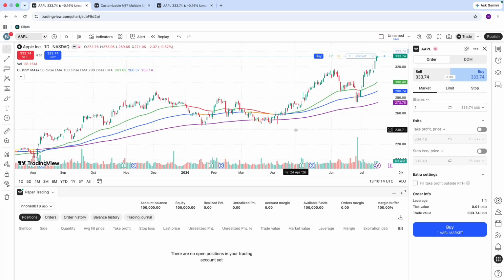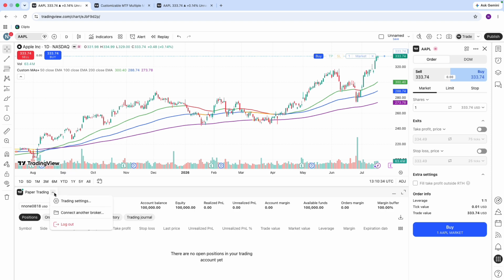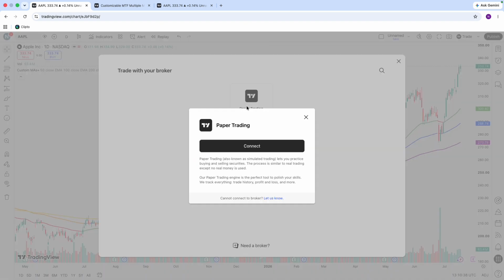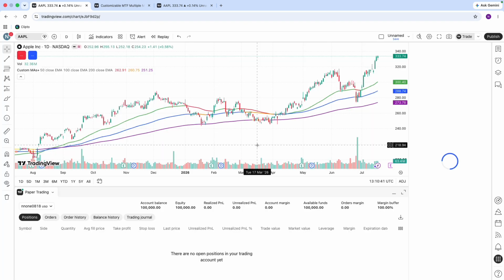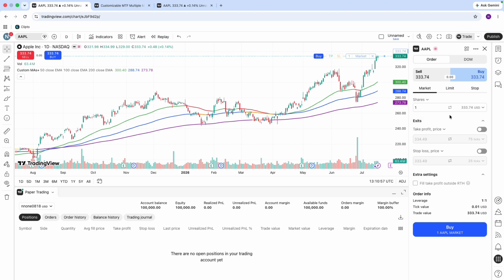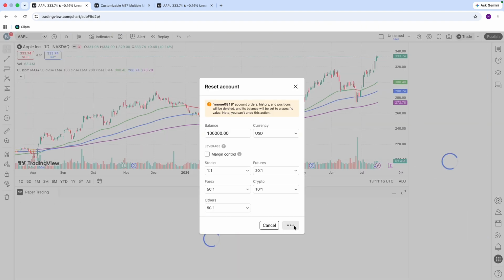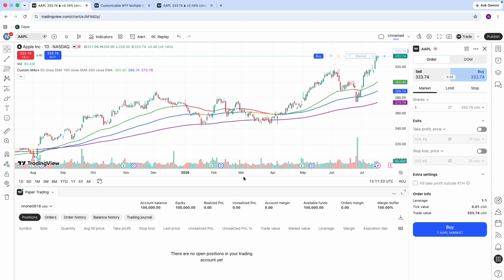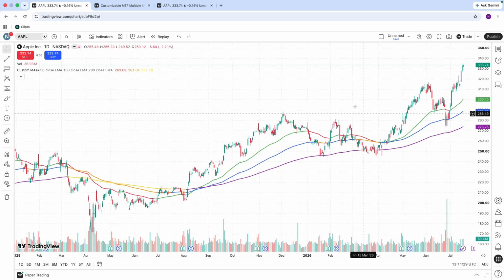How to Fix TradingView Paper Trading Not Working – Can’t TradePlace Orders Fix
How to Fix TradingView Paper Trading Not Working — step-by-step guide to resolve why you can't trade or place orders in TradingView's simulator. Learn quick troubleshooting for paper trading settings, order placement problems, and virtual balance issues. This video covers account permissions, API conflicts, and common platform bugs so you can restore paper trading functionality fast. Ideal for beginners and active traders who rely on TradingView paper trading to test strategies before live execution.